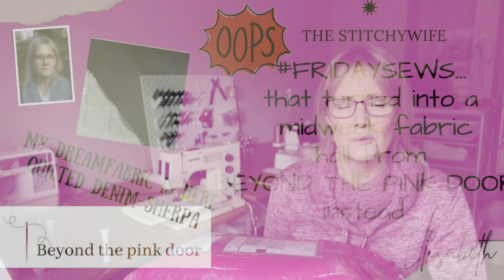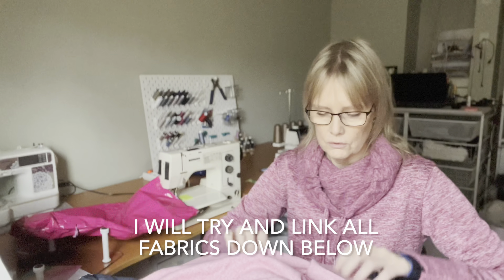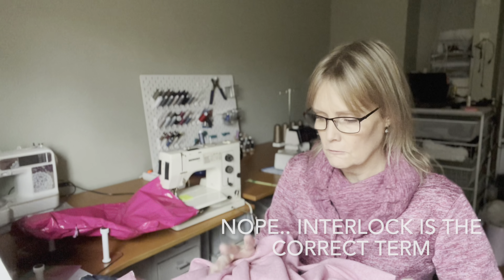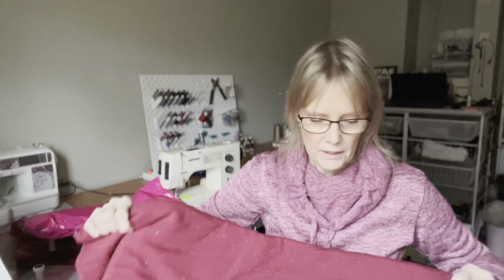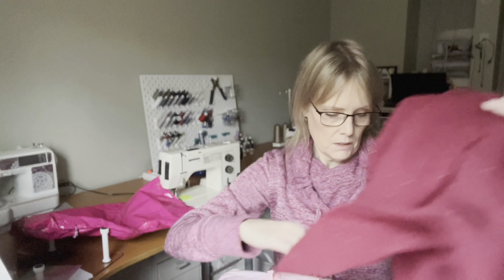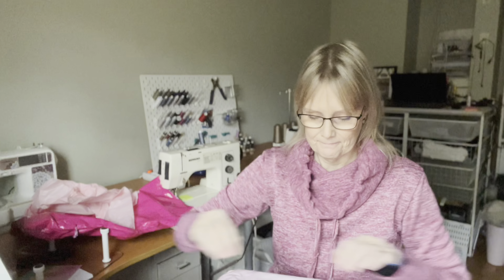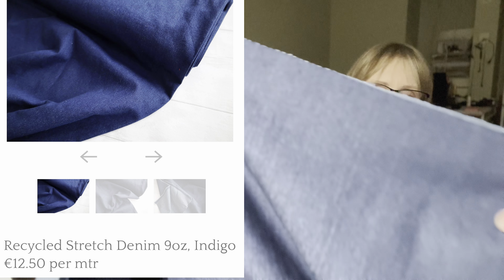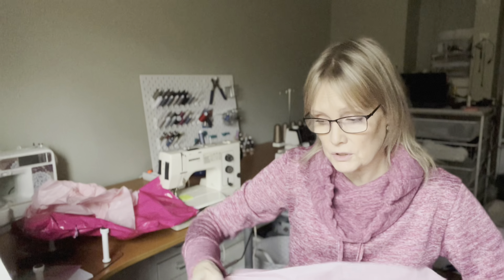FRIDAYSEWS that turned into a fabric haul from beyond the pink door instead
Hi, welcome to a new video. A video that were supposed to have been published mid day friday the 18th but due to a very od computer, a internetconnection that did not like that we went from spring to snowy winter again and a me that did not like it either this video became a pure fabric haul and an extra mid-week video

the fabric: ( not the right colour but this is the kind of fabric)

Take care and hope to see you all on friday again!
Elisabeth

If you would like to buy me a coffe:-)